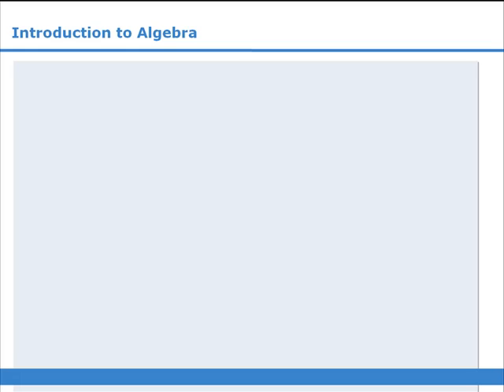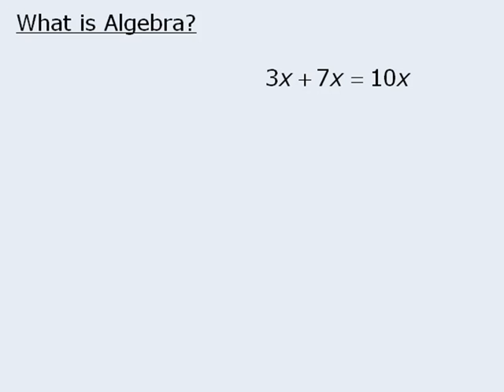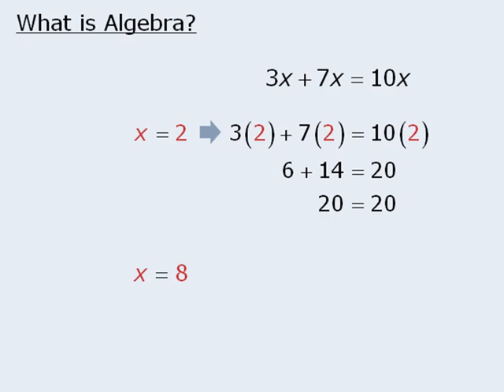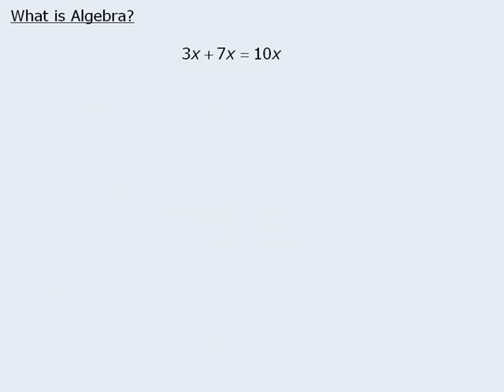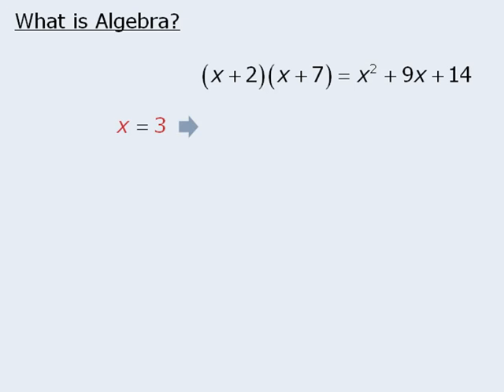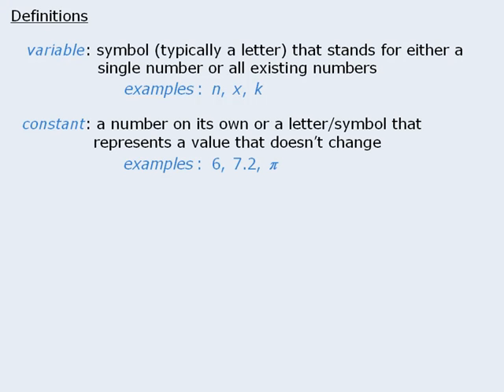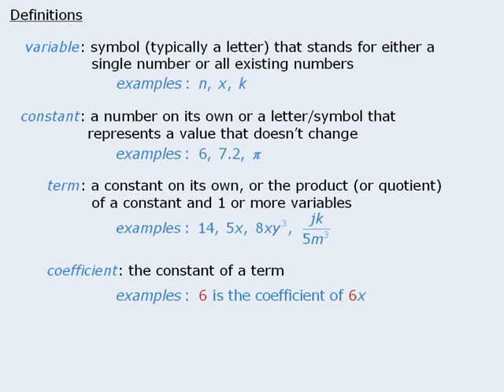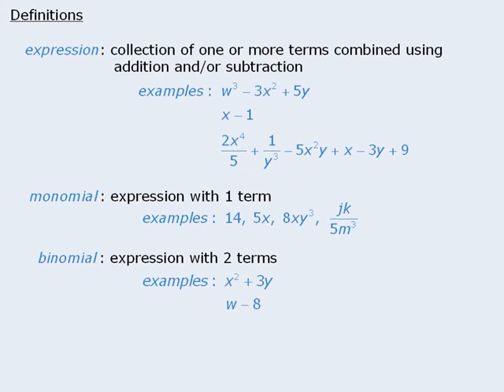1. GRE Lesson: Introduction to Algebra